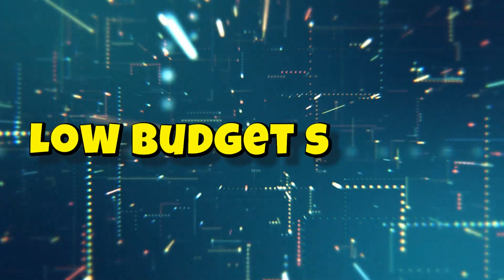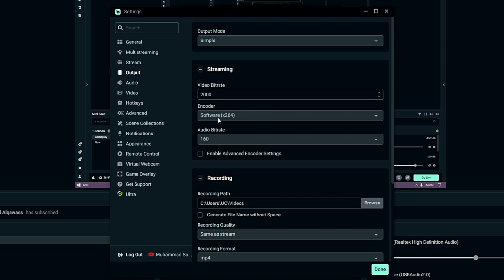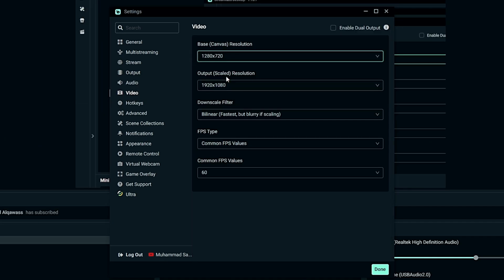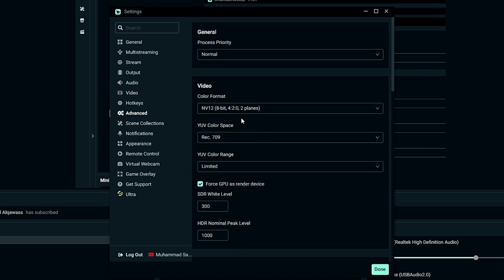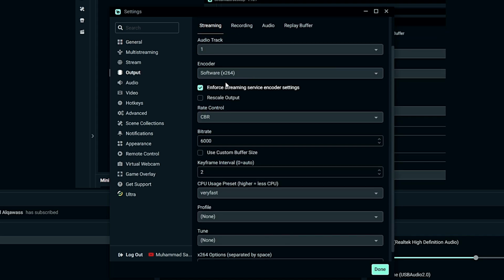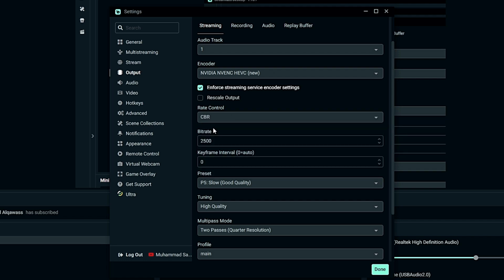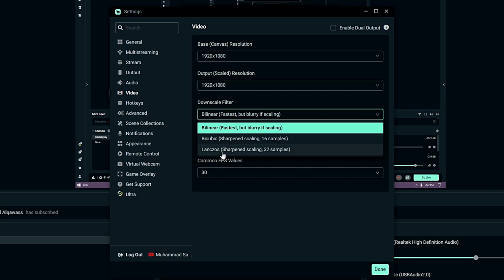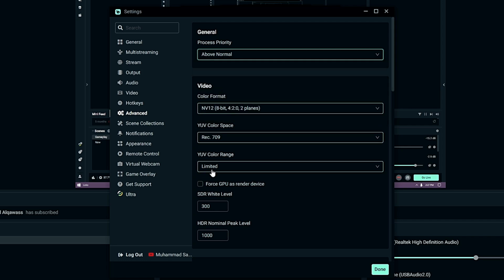Streamlabs best Settings for Streaming | Best 720p & 1080p Settings (2024) | Tech AI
Struggling to get the best performance from StreamLabs? Whether you're using a low-end or high-end PC, we've got you covered! In this comprehensive guide, we'll walk you through the best settings for both types of systems to ensure smooth and high-quality streaming. Learn how to tweak your settings for optimal performance, reduce lag, and enhance your stream quality. Perfect for beginners and seasoned streamers alike, this tutorial will help you make the most of StreamLabs on any PC setup.

If you have any questions, or collaboration proposals, or want to reach out, we'd love to hear from you!

Timestamps
00:00
0:16 Low-End Settings
01:30 High-End Settings
02:33 Outro

TOP SEARCHES🔍

streamlabs se live stream kaise kare
streamlabs settings
streamlabs tutorial
streamlabs mobile
streamlabs live streaming
streamlabs vs obs
streamlabs mobile live stream youtube
streamlabs obs
streamlabs se live stream kaise kare facebook par
streamlabs facebook live
streamlabs se live stream kaise kare pc
streamlabs alerts not working
streamlabs pubg live stream kaise kare
streamlabs obs tutorial
streamlabs settings
streamlabs tutorial
streamlabs mobile
streamlabs live streaming
streamlabs vs obs
streamlabs obs
streamlabs facebook live
streamlabs obs tutorial